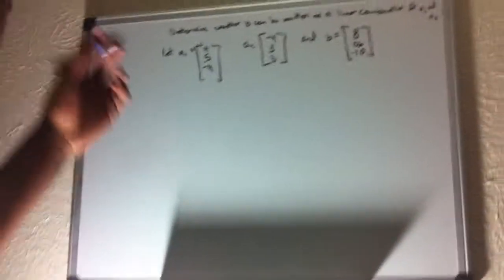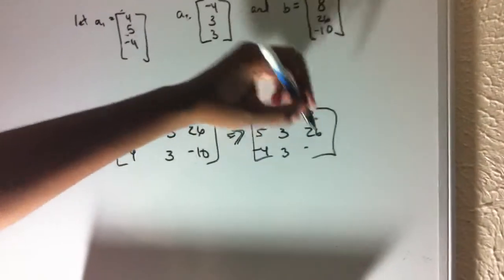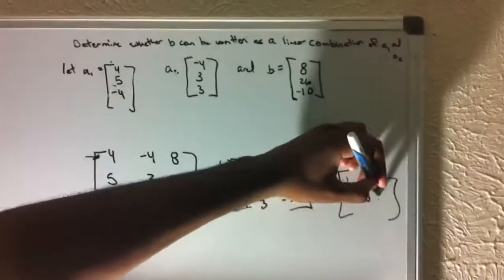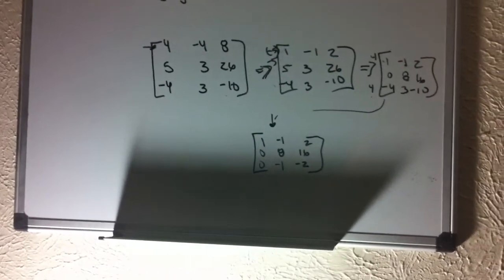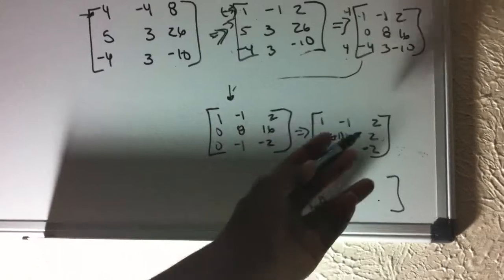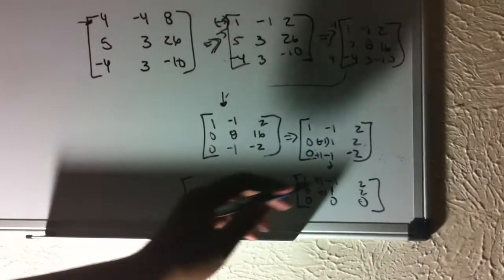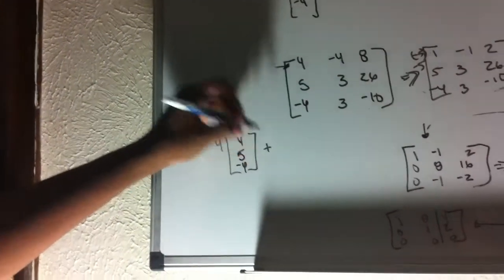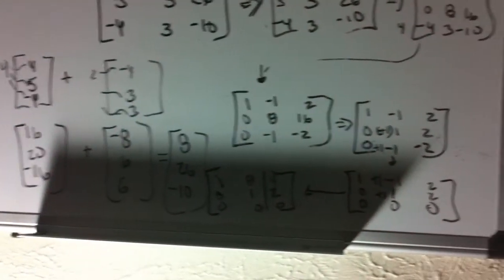Finding Linear Combinations Of Vectors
Hello everyone sorry for the decent video this is my first video and I'm just working on getting comfortable doing this. I'm making math videos simply to help every student succeed so they can have a better success rate at taking tedious courses in high school or college such as linear algebra, calculus, college algebra etc. I will be posting more and try my best to touch base upon more courses.